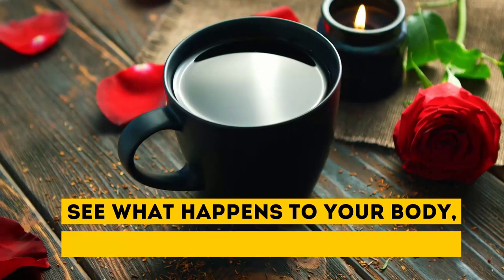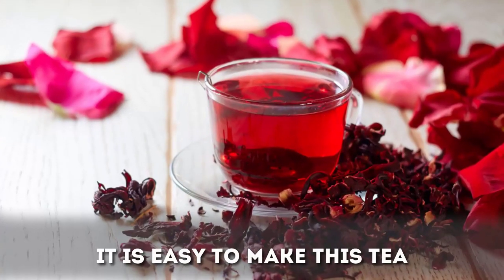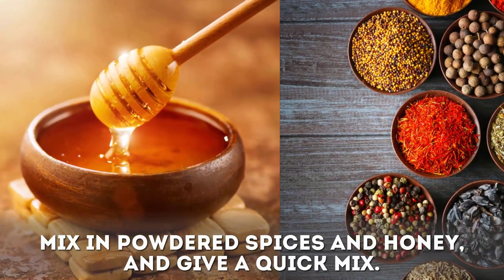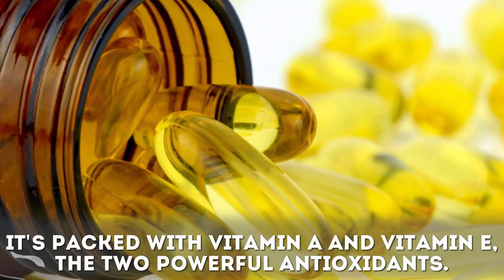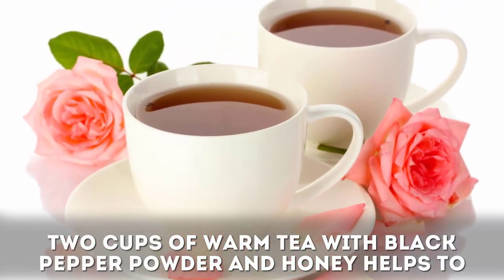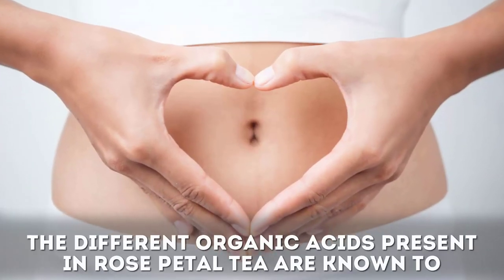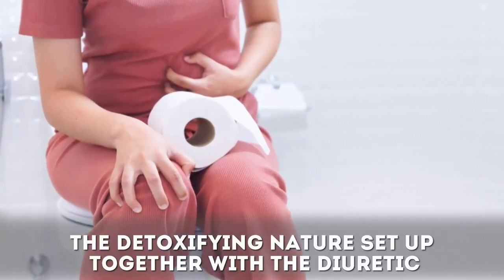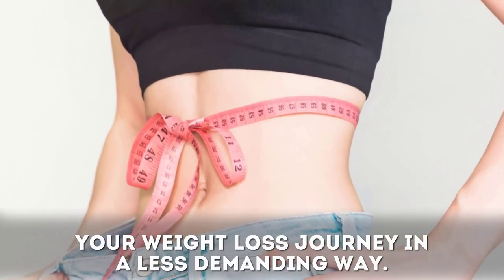See What Happens To Your Body, When You Drink Rose Tea Every Day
Roses are more commonly known as a beautiful, aromatic decorative piece. However, the medicinal substance of a cup of tea brewed with the petals of these flowers is lesser known facts. A cup of rose tea benefits your overall health in many ways.
The use of roses in Ayurvedic medicine has a spacious history and is known as Gulkand. While rose petals in the form of Gulkand are calorie-laden ways to reap the goodness, a cup of rose tea is a favorable way to enjoy the goodness without worrying about your hip size!
Rose Tea Pack with Vitamin C, malic acid, pectin, and citric acid. Rose tea makes an admirably safe diuretic, which makes it more tempting to be used, especially if you want to weight loss journey. Before I take you through the benefits of rose tea, let us take a look at how you can brew the perfect cup of rose petal tea at home.
How To Make Homemade Rose Tea:
It is easy to make this tea. Add honey to flavor it up and use spices, such as cardamom, clove, and cinnamon to make the tea more palatable.

Ingredients:
Fresh rose petals – 1 cup
Spices [optional] – to taste

Rose petal tea is a cup of health! Want to know more about how this tea helps you stay healthy? Watch on!

1. Makes Skin Young And Healthy:
2. Beneficial For Skin And Its Troubles:
3. Good For Women:
4. Makes Immune System Stronger:
5. Cures Sore Throat:
6. Improves Digestive Powers:
7. Cure For Constipation And Diarrhea:
8. Maintains Urinary Tract Health:
9. Natural Stress Buster:
10. Helps To Lose Weight:

▬▬▬▬▬▬▬▬ஜ۩۞۩ஜ▬▬▬▬▬▬▬▬▬
▬▬▬▬▬▬▬▬ஜ۩۞۩ஜ▬▬▬▬▬▬▬▬▬

▬▬▬▬▬▬▬▬ஜ۩۞۩ஜ▬▬▬▬▬▬▬▬▬

▬▬▬▬▬▬▬▬ஜ۩۞۩ஜ▬▬▬▬▬▬▬▬▬